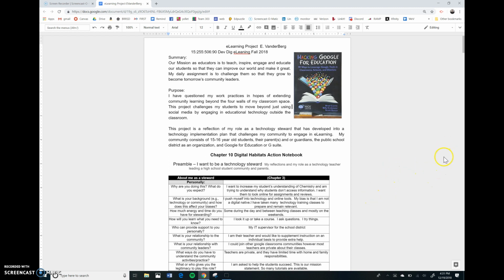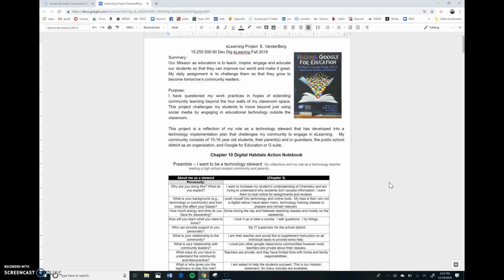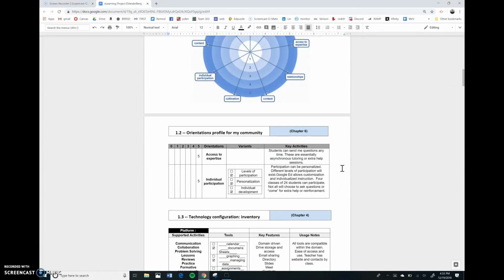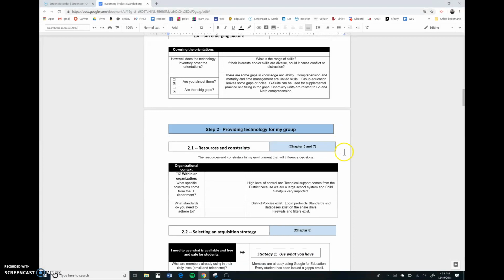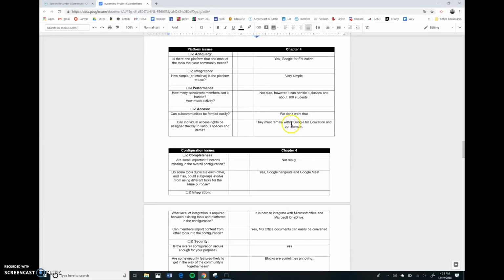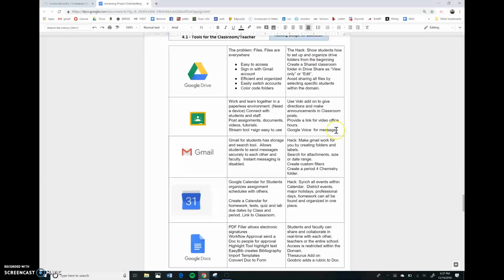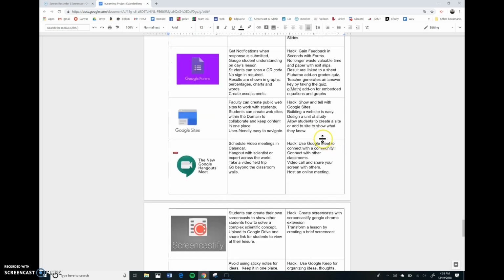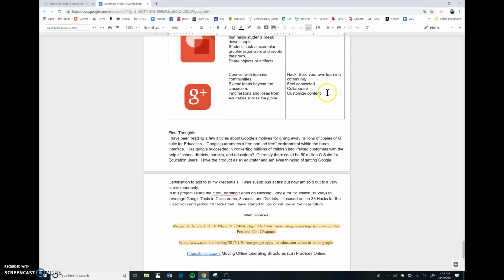G Suite Evanderberg